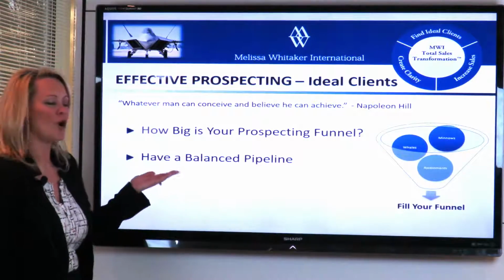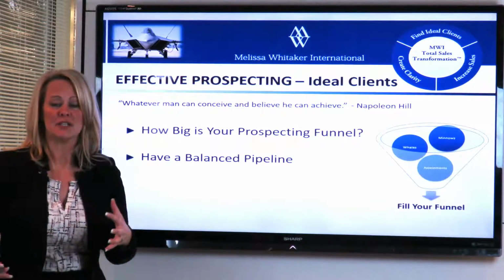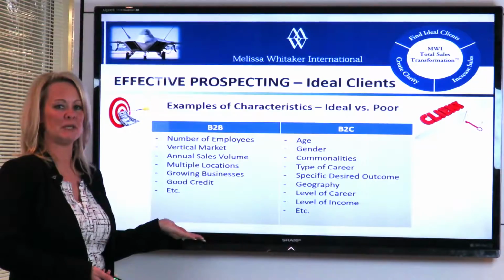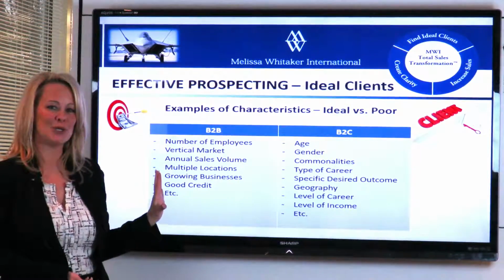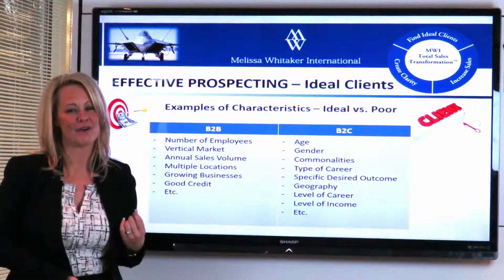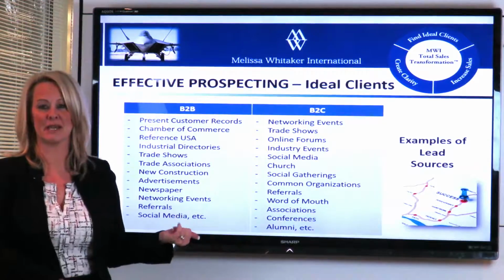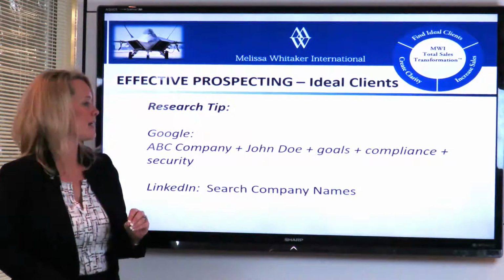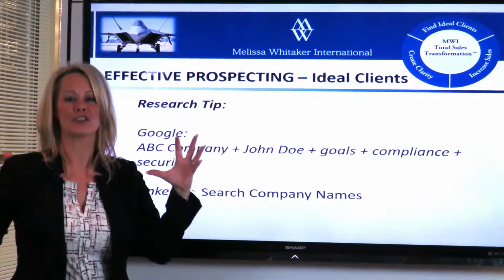MWI Effective Prospecting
Here is an example of one of the video's on the MWI Total Sales Transformation Portal.